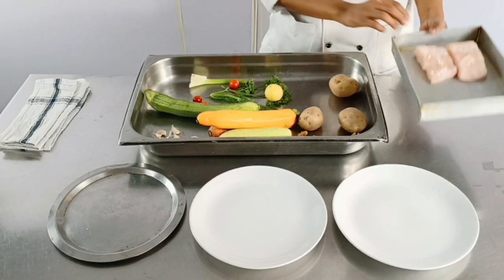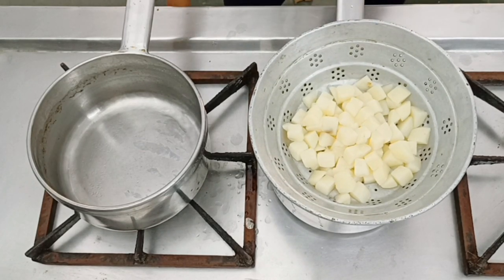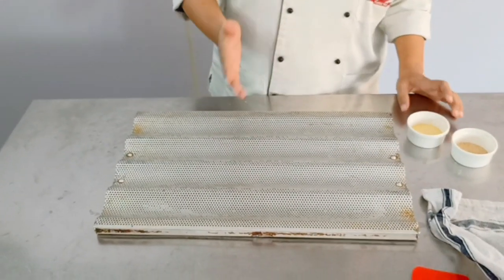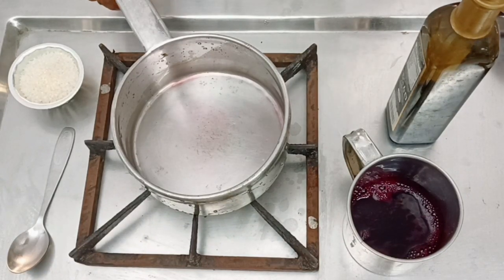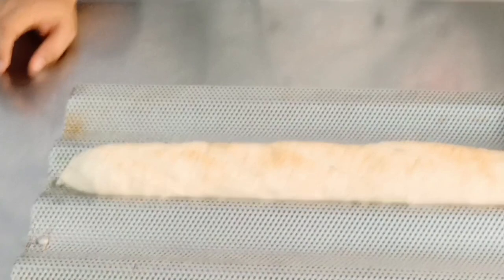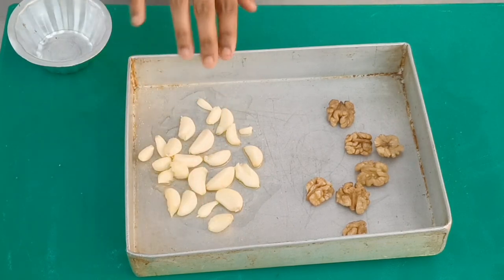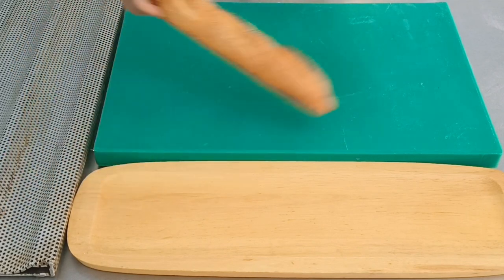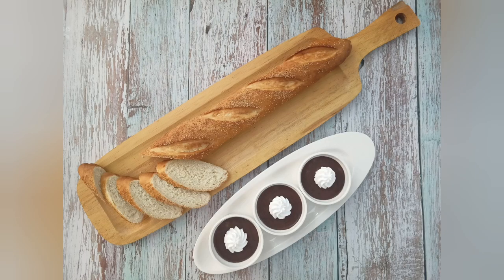Third Year Food Production - Offline Menu 2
TY Food Production demo video by Chef Sneha Mahajan
Video recording - Chef Ankit Pillai
Video editing - Chef Sneha Mahajan